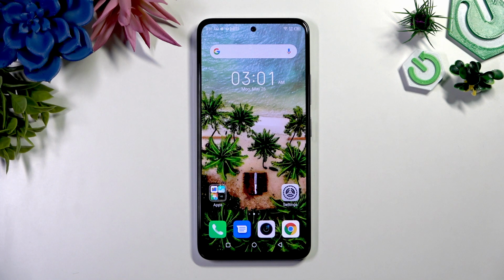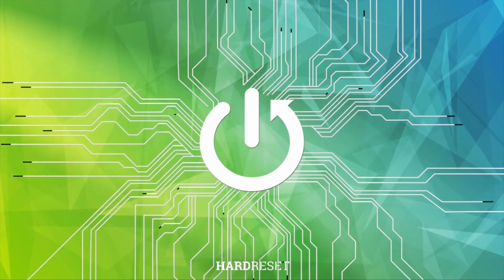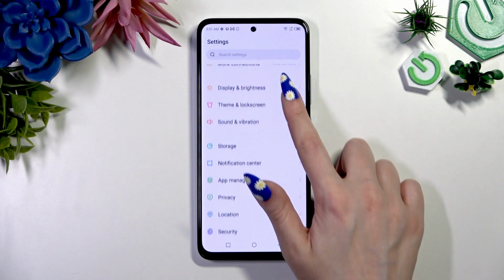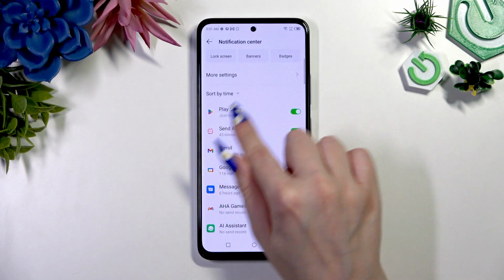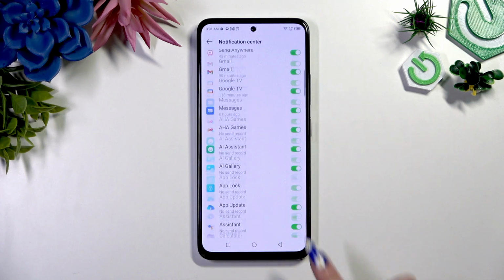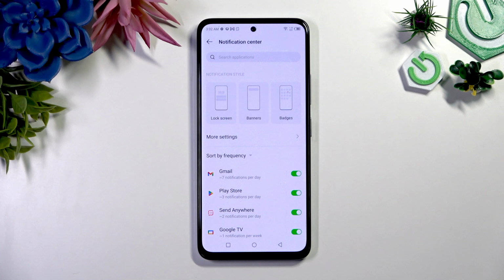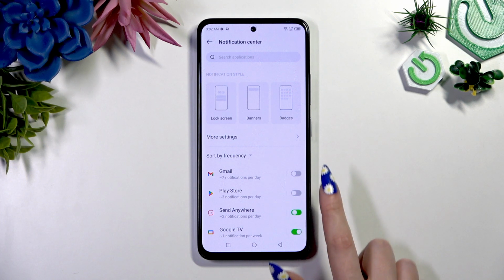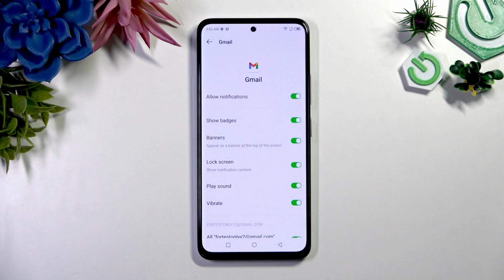INFINIX Zero X Pro – How to Turn On or Off App Notifications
Learn how to easily manage app notifications on your INFINIX Zero X Pro. In this video, we show you step-by-step how to turn on or off notifications for any app, helping you control which alerts you receive and keep your phone organized. Whether you want to block unwanted notifications or make sure you never miss important updates, this guide will help you customize your notification settings quickly and efficiently. Follow along to discover how to access the notification menu, sort your apps, and enable or disable notifications for each app on your INFINIX Zero X Pro. Perfect for anyone looking to improve their smartphone experience and reduce distractions.

How to turn off app notifications on INFINIX Zero X Pro?
How to enable notifications for specific apps on INFINIX Zero X Pro?
Where are notification settings on INFINIX Zero X Pro?

0:00 Introduction
0:10 Open Settings on INFINIX Zero X Pro
0:22 Access Notifications Menu
0:33 Sort Apps by Notification Frequency
0:40 Turn Off or On Notifications for Apps
1:00 Manage Notifications for Individual Apps